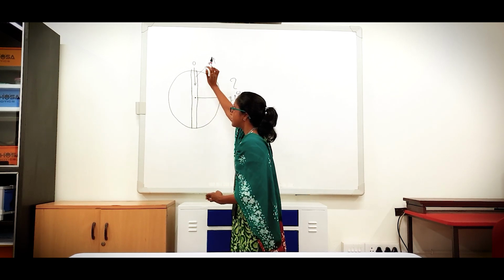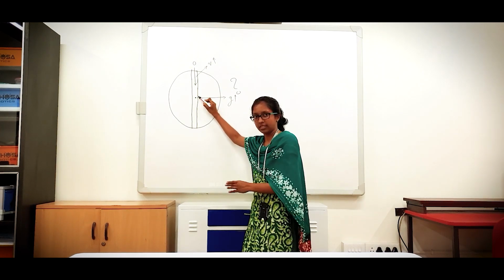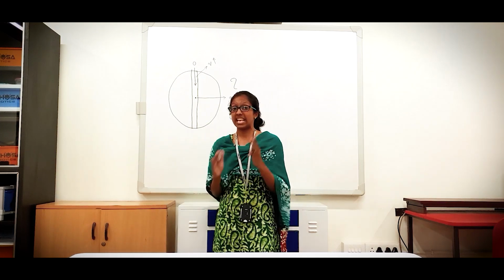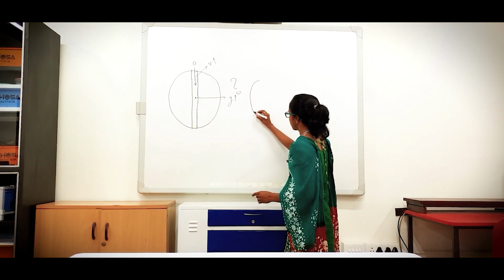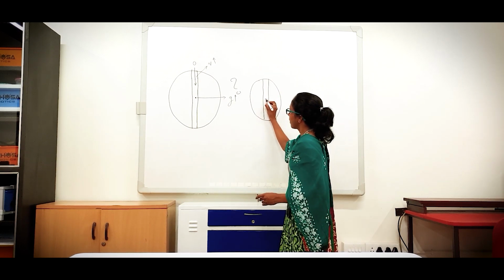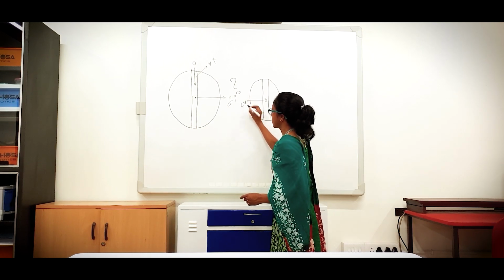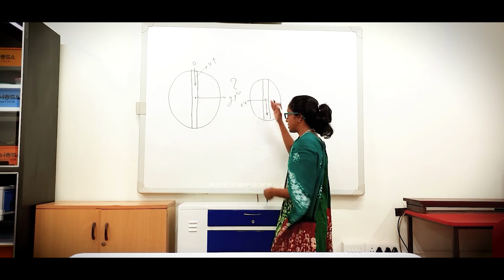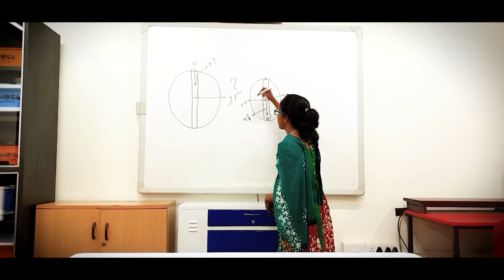Concept of Gravitational Pull & Escape Velocity | Siddhartha Central School